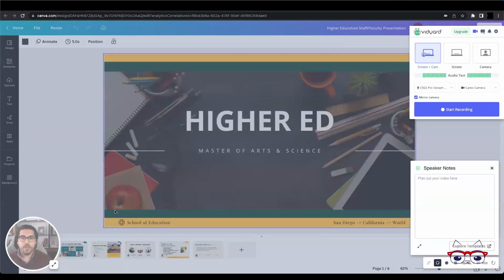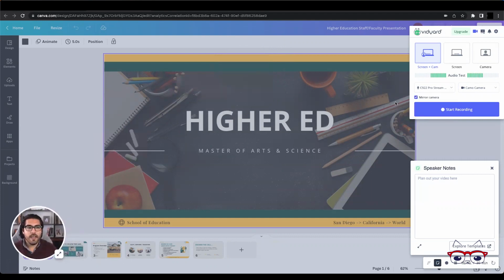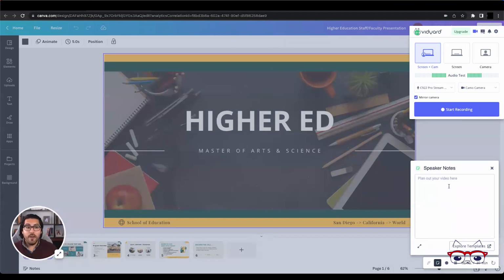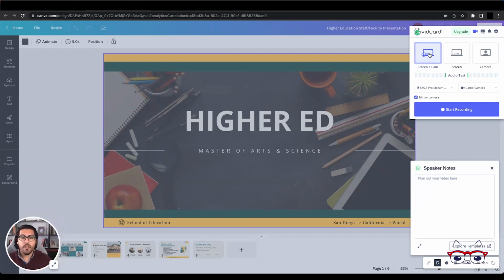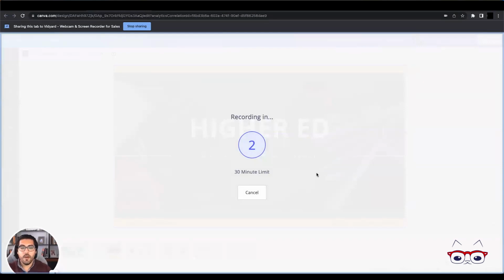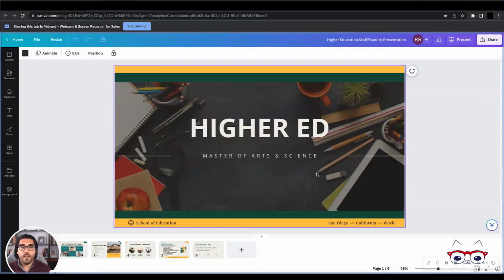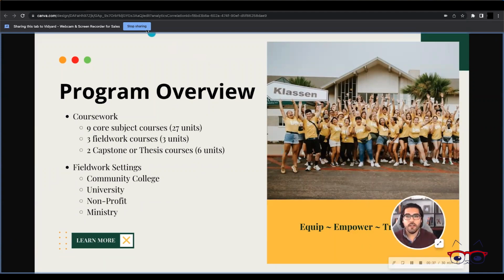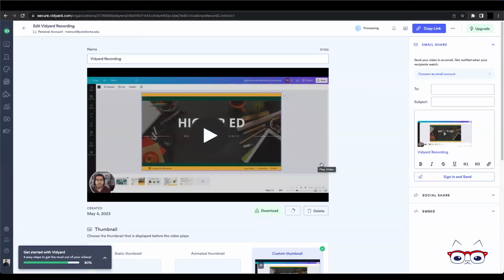Record your Computer Screen and Webcam at the same time | Vidyard Tutorial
Learn how to record your computer screen and webcam at the same time for that assignment, presentation, lecture, or even video content creation using a FREE extension called Vidyard.